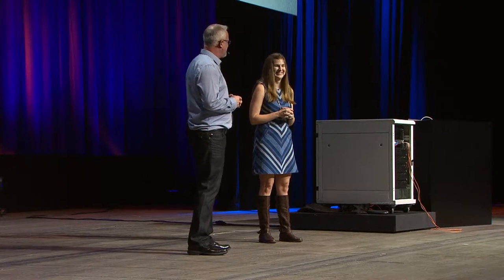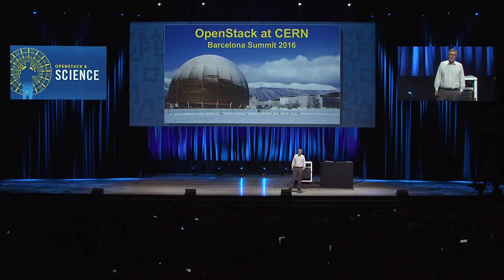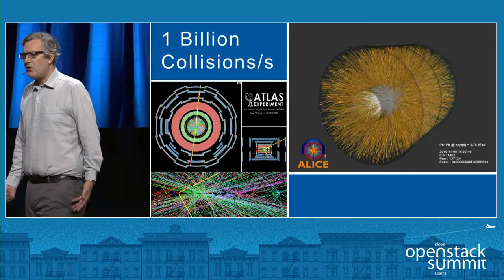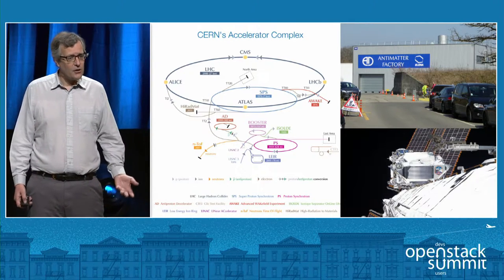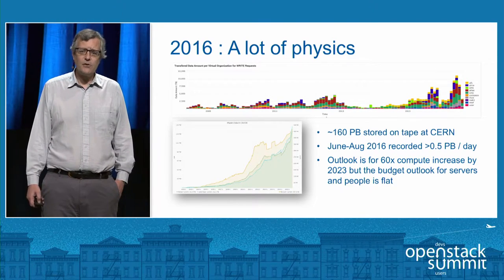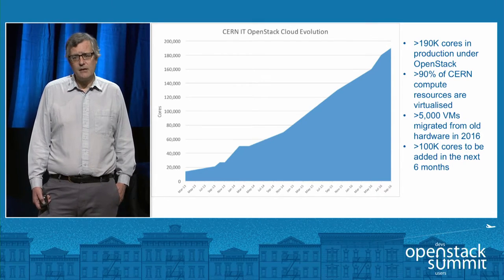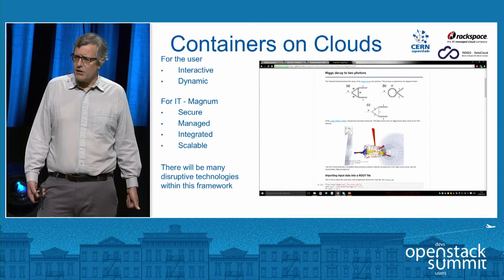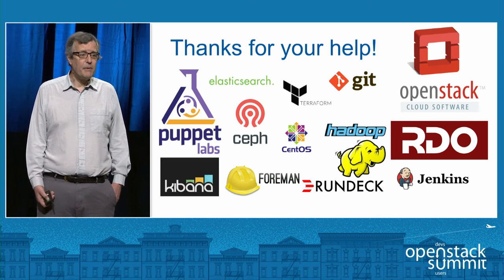Smashing Particles, Revolutionizing Medicine and Exploring Origins of the Galaxy- Tim Bell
Scientific research has been one of the biggest use cases for OpenStack since its inception. In this session, we’ll catch up with one of the pioneers, Tim Bell from CERN who is running more than 190K OpenStack cores. His team is responsible for capturing, analyzing and storing data from the Large Hadron Collider.  The CERN team was the first OpenStack Superuser winner and continues to be strong contributors to the community. We’ll then shift gears to new research projects being built on OpenStac